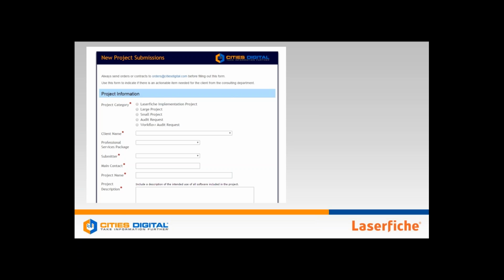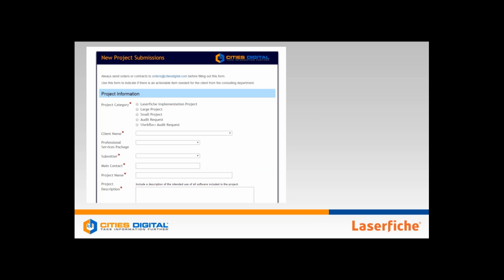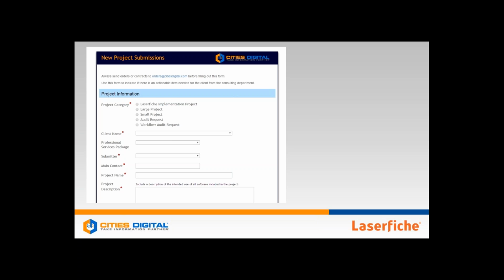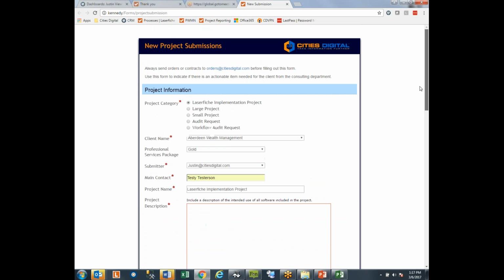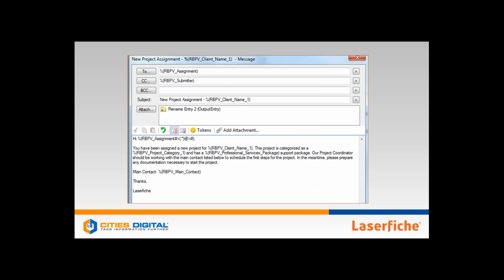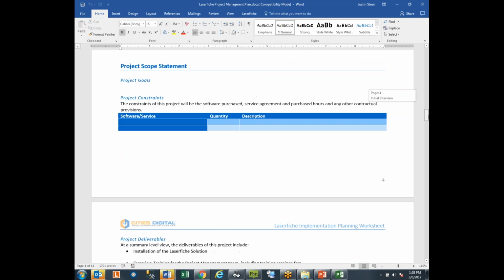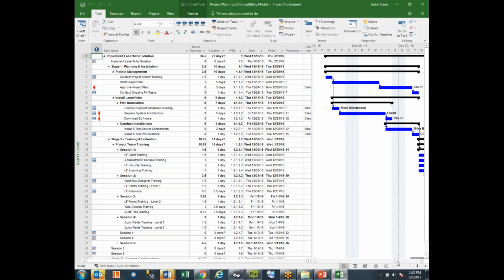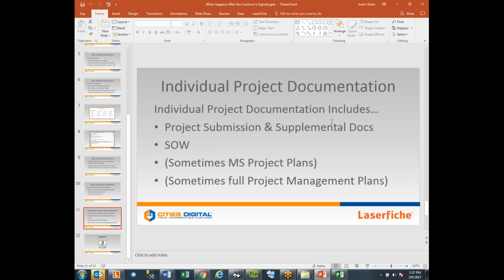Internal Consulting Training